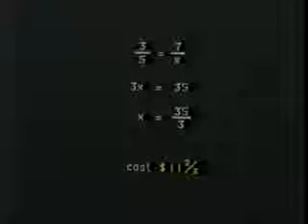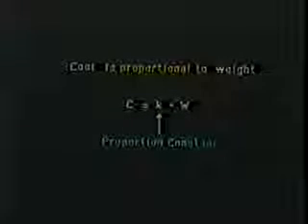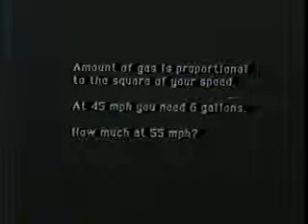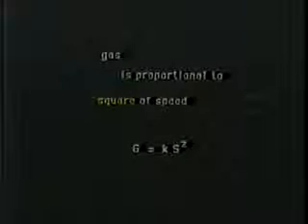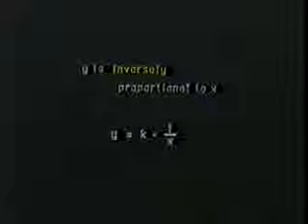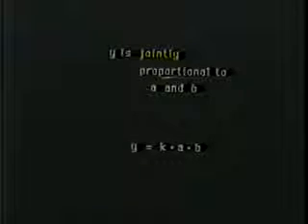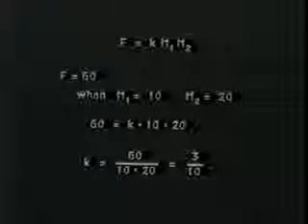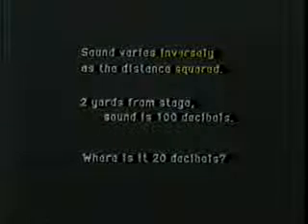Algebra Lesson 43: Word problems - Proportion and Variation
This lesson describes the standard intermediate algebra techniques for solving word problems using proportion and variation. It is a continuation of the Mission College Tutor Channel for Elementary Algebra with lessons that have not been upgraded from the original video format. The complete elementary algebra series has 29 lessons and an additional 19 lessons with topics from intermediate algebra. The first 17 lessons featuring upgraded graphics are available The remaining lessons 18 through 48 in original format are available